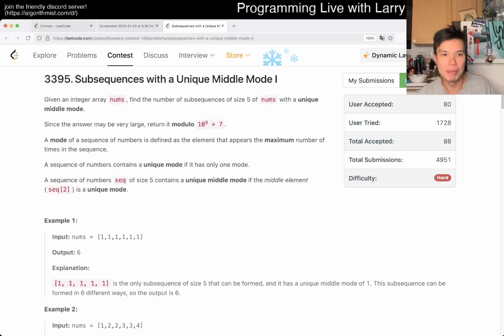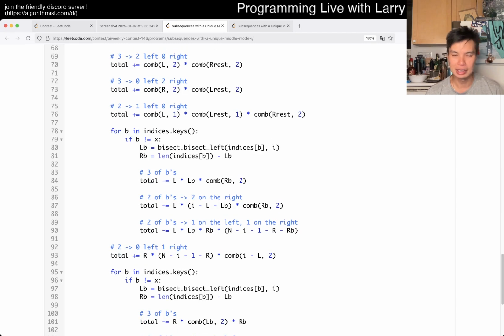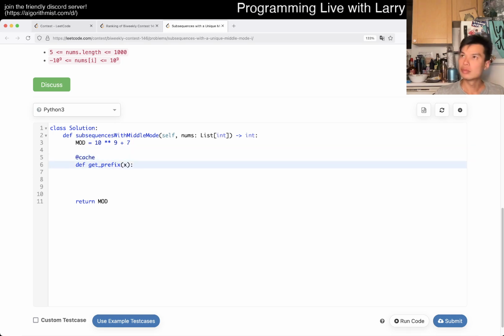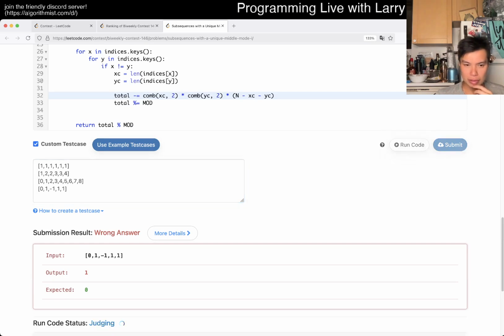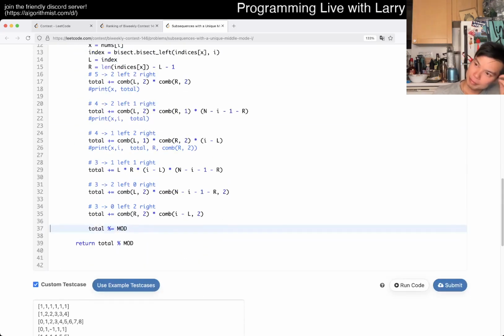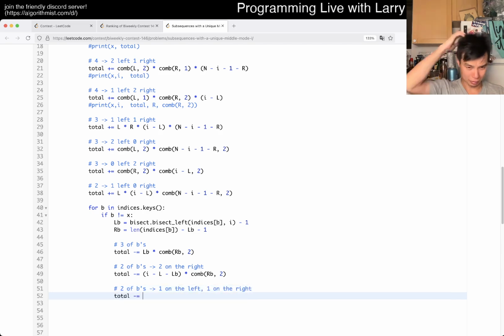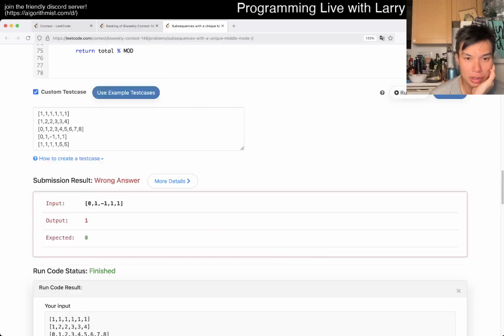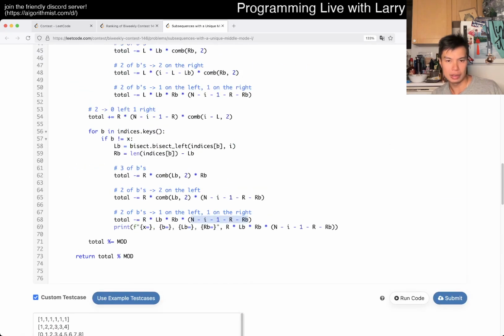3395. Subsequences with a Unique Middle Mode I (Leetcode Hard)